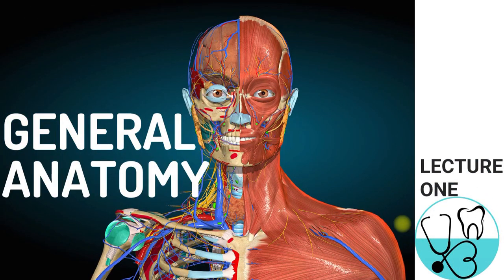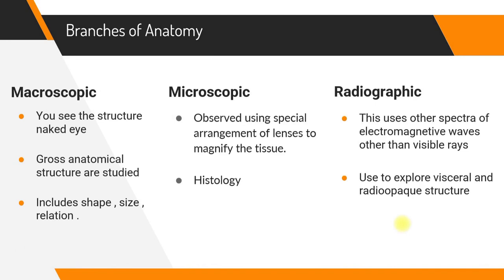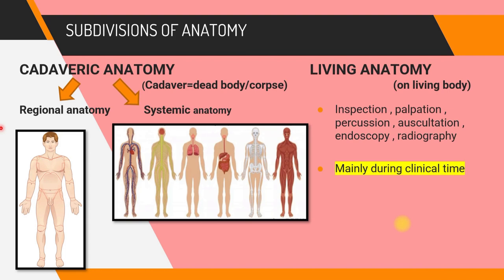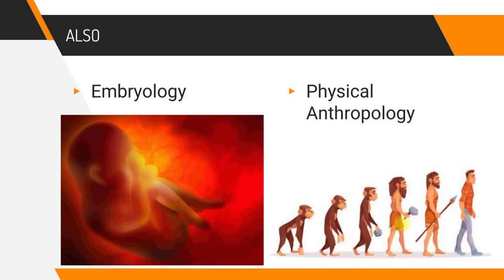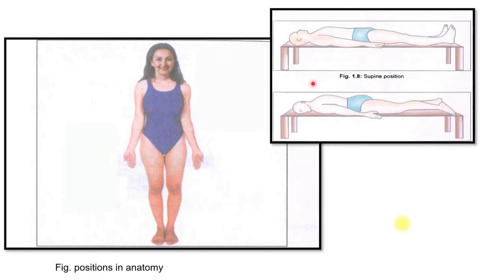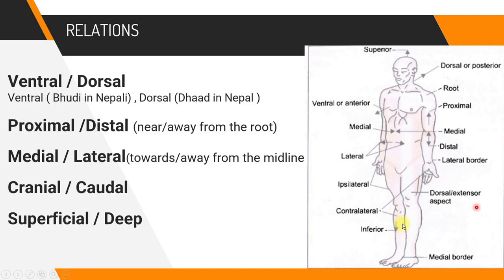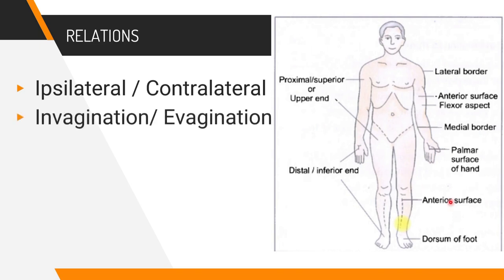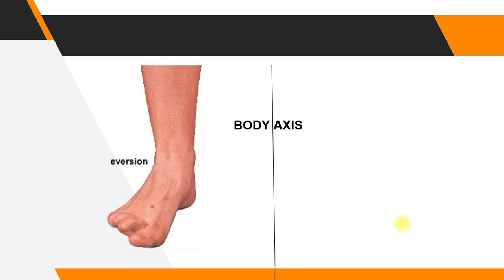GENERAL ANATOMY || PREMEDICAL LECTURES || INTRODUCTION TO ANATOMY 2021 | LECTURES FOR FRESHERS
a day in life of medical student
mbbs vlog india
mbbs second year
mbbs first year
mbbs operation theatre
mbbs hostel Life
life at medical schools
mbbs dice media
film on doctors
hindi web series
medical college series
doctors ki life
medical college life
medical school life
med school life
Med School life
medical students ki reality
medical college vlog
med school vlog
struggles of students
operation mbbs
mbbs viva
mbbs videos
mbbs internship
mbbs doctors
mbbs vlog
mbbs student
mbbs nibba
mbbs funny
mbbs fun
mbbs guy
mbbs exam
mbbs series
medical college
neet motivation
Ayush Mehra
web series
Dice Media
Operation MBBS
dice media
life of mbbs
like in mbbs
student life
in life
a life
mbbs mbbslife
divisayswhat latest
med students
medical students
igmc shimla
neet update
neet pg
episode 2
study hacks
film companion
fibroid tumor
Mbbs vine
MBBS LIFE
drama series
episode 1
Medical college
kharma medic
ruth Pfau
med college
med school
medical colleges
ayush mehra
filtercopy ayush
filtercopy videos
harsh beniwal
funny video
trending video
ashish chanchlani
amit bhadana
Hippocratic Oath
operation theatre
medicine practice
medical student
yashaswini dayama
mbbs course in nepal
mbbs fee structure in nepal
mbbs syllabus in nepal
mbbs in nepal
mbbs entrance exam
operation mbbs season 2
mbbs web series
mbbs course
operation mbbs trailer
mbbs in nepal 2021
mbbs cost in nepal
mbbs college in nepal
mbbs scholarship in nepal
mbbs entrance in nepal
things every mbbs student goes through
eligibility criteria for mbbs in nepal
mbbs in nepal for indian students
mbbs in nepal 2079
mbbs medical entrance exam
mbbs number of seats
mbbs course full details
mbbs colleges in nepal
struggles of mbbs students
operation mbbs web series
operation mbbs episode 1
mbbs life in nepal
mbbs seats in nepal
mbbs salary in nepal
mbbs in nepal fees
mbbs in nepal vlog
mbbs in nepal 2020
mbbs in nepal eligibility
mbbs details in nepal 2021
mbbs in nepal full details
mbbs course details in nepal
mbbs common medical entrance exam
mbbs entrance exam 2021 nepal
mbbs in nepal fees stucture
mbbs entrance preparations in nepal
mbbs dice media
mbbs loksewa aayog
mbbs course details
mbbs topper interview
mbbs after ha
name mbbs entrance
mbbs subjects
mbbs fees
mbbs result 2021
mbbs doctor near me
mbbs course duration
mbbs stands for
mbbs degree
mbbs meaning
mbbs result 2078
mbbs result
mbbs entrance result 2078
mbbs full form
in mbbs
bb ki vines
hindi web series
medical college series
of mbbs
mbbs students
mbbs details
mbbs life
mbbs exam
mbbs series
mbbs TU
vibrant mbbs
Operation MBBS S2
ashish chanchlani
ayush mehra
drama series
web series
Dice Media
MBBS in Nepal 2021 - MBBS Course in Nepal 2078 - MBBS Course Details - Common Medical Entrance Exam
triggered insaan
little things
aisha ahmed
film companion
mostly sane
barkha singh
alia bhatt
bhuvan bham
season 2
Filter Copy
official trailer
MBBS in Nepal 2020 - Full Details || MBBS in Tribhuwan University/IOM - Part 01
farhan akhtar
developed nepal
an mbbs
MBBS Reality in Nepal
MBBS Degree Career Options
What is MBBS Degree?
MBBS Admission in India
new hindi dubbed movies
web series on doctors
south indian movies dubbed in hindi full movie 2019 new hd
dice media
pocket aces
sauth indian movie in hindi dubbed full 2019 new hd
make joke of
struggles of students
filtercopy ayush videos
filtercopy ayush mehra
MBBS Entrance Test
MBBS Course Duration
MBBS Full Name
kantipur tv hd
Kantipur TV HD
Good Morning Nepal
Kantipur television HD
good morning nepal
hindi dubbed movie
new bollywood movies 2019 full movie in hindi hd
film on doctors
Names of Top Recruiters of MBBS Degree Holders
What is the Eligibility to take MBBS Course?
new hollywood movies 2019 full movie in hindi
new tamil movies 2019 full movie hindi dubbed
Names of Top Medical Colleges For MBBS
new movie 2019 in hindi full movie
harsh beniwal
funny video
trending video
amit bhadana
Hippocratic Oath
operation theatre
medicine practice
medical student
yashaswini dayama
dice adulting
prime video
filter copy
filtercopy ayush
filtercopy videos
What is MBBS With Full Information?
Nepali Topper
Sabina Karke
shraddha aryal
Bikash Thapaliya
gmn nepal
Kantipur television
good morning
Aashik Jha
MBBS Topper
latest movies
dubbed movies
hindi movies
episode 1
Ayush Mehra
Operation MBBS
a day in my life
What is MBBS in Hindi?
bbs common entrance test nepal
iom entrance exam in nepal
new full hindi movie 2019
hindi full movie 2019 new